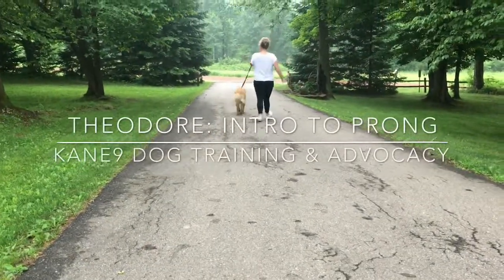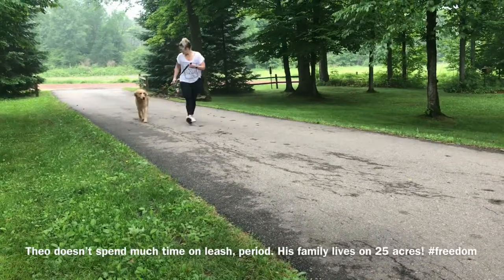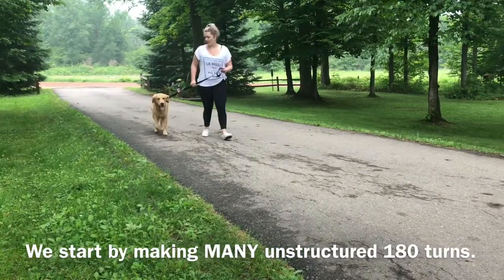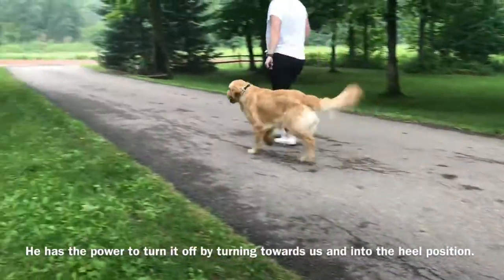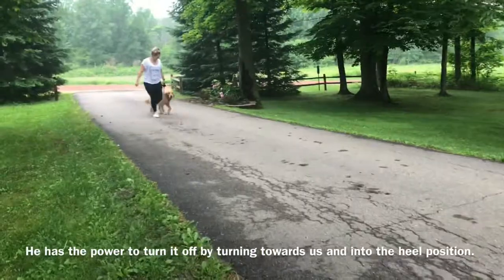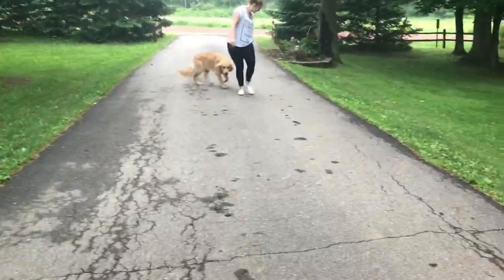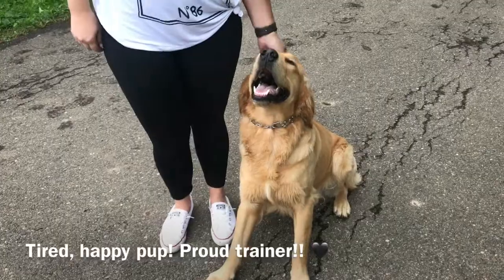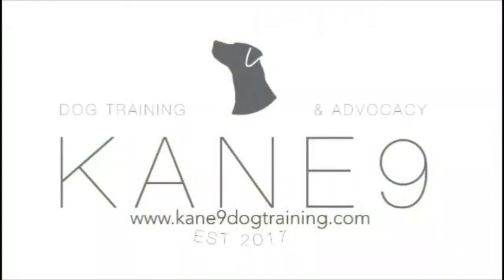Golden Retriever Intro To Prong Collar